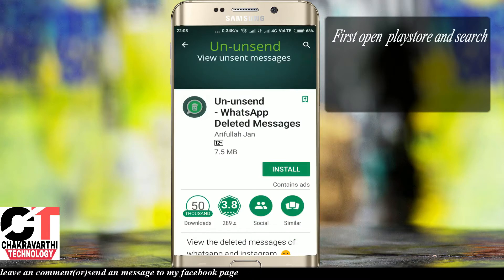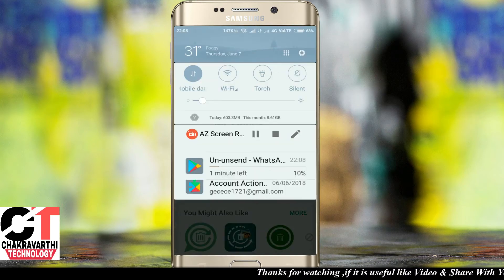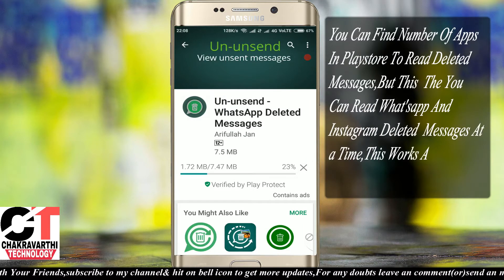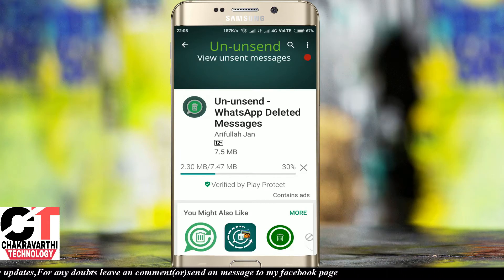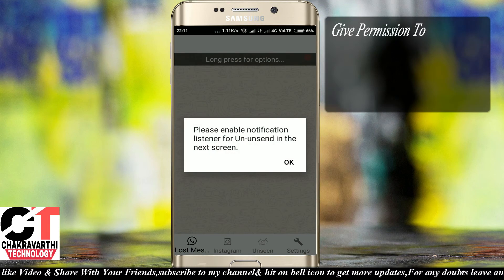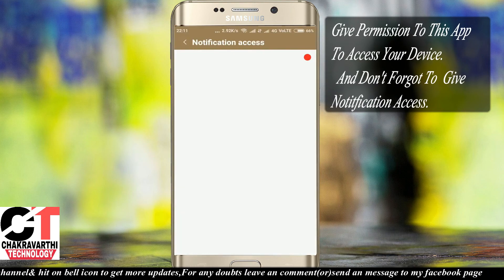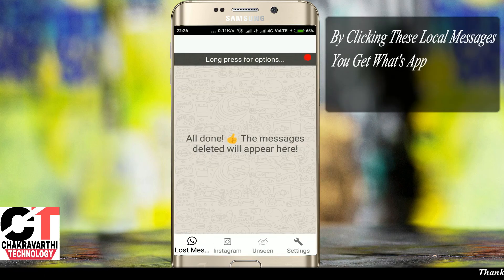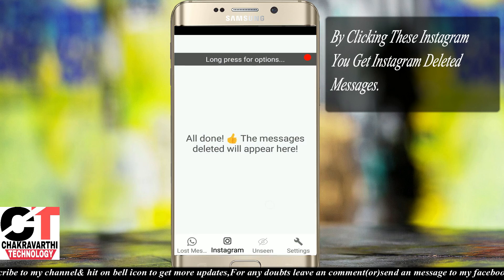deleted messages in what's app & instagram in one app! save storage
For any doubts leave an comment